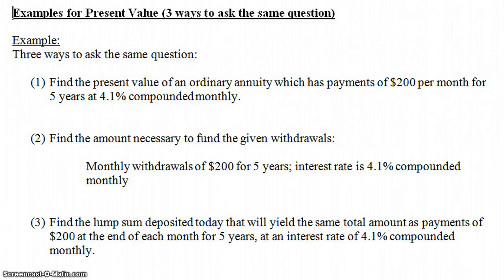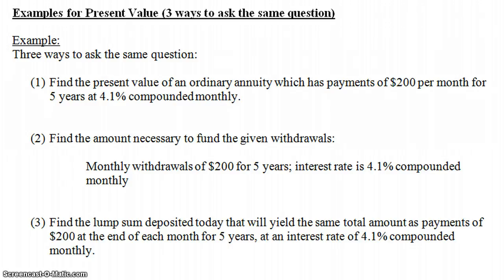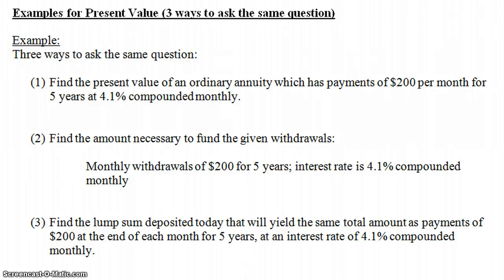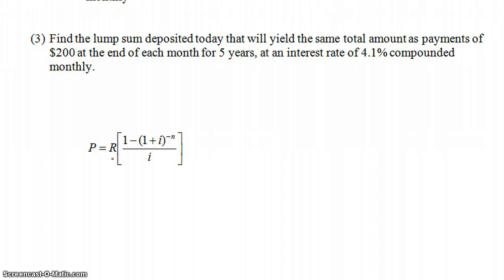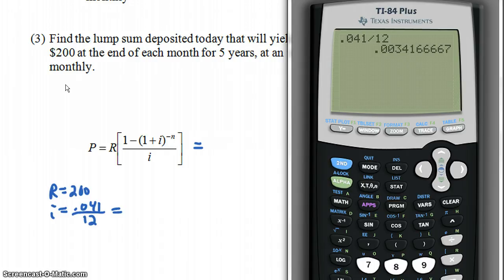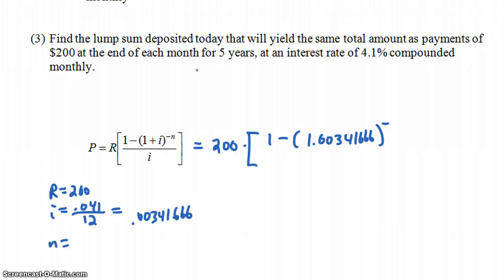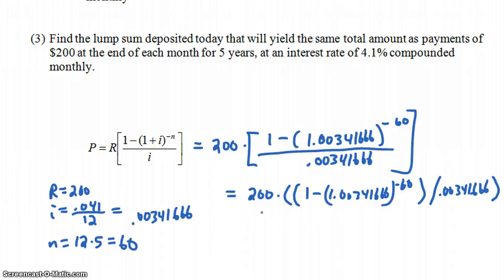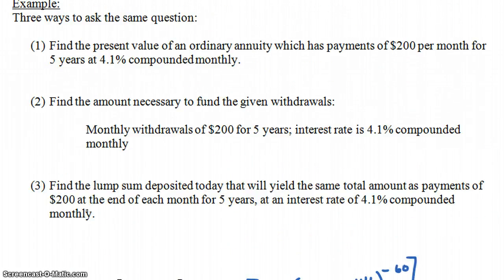Examples for Present Value of an Ordinary Annuity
Note: the answer at the end should be 10,833.55.